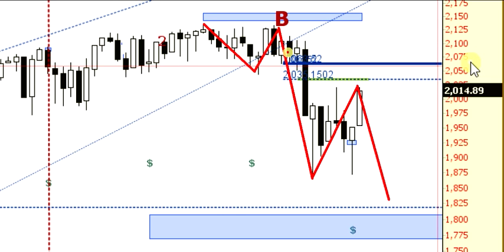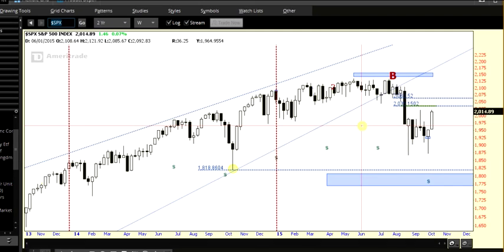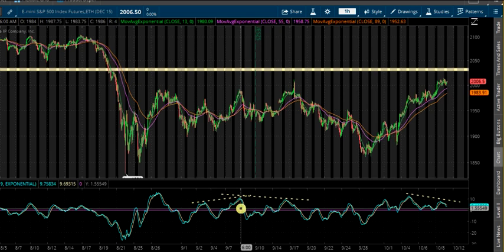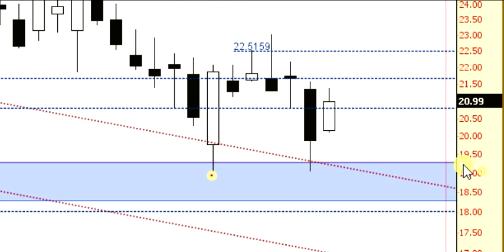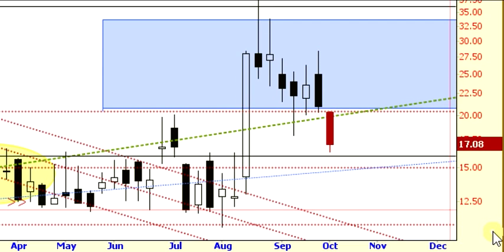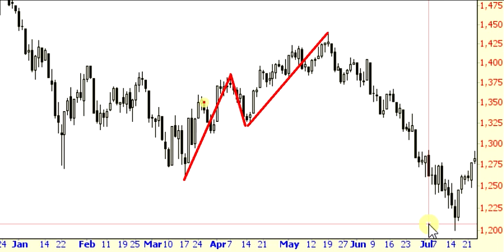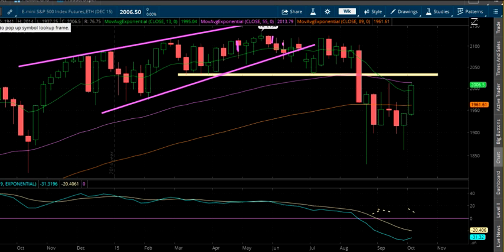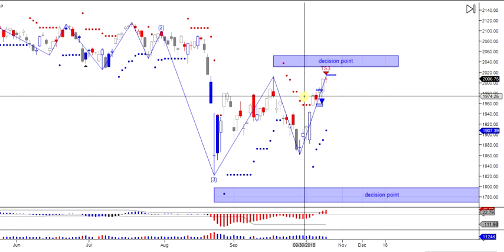Middle Class Investor - Divergence Here at this Juncture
A negative divergence in the MACD is showing some underlying weakness in this latest run up in the counter trend move.  There is also a lot of overhead resistance just above this area in the S&P.  There may be a bit more upside before more selling but only a day or two at the most.